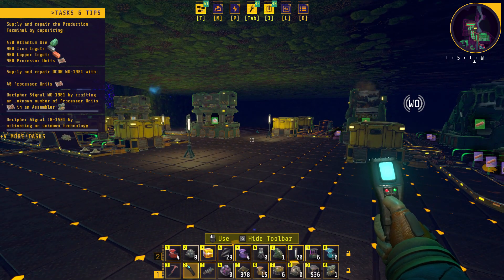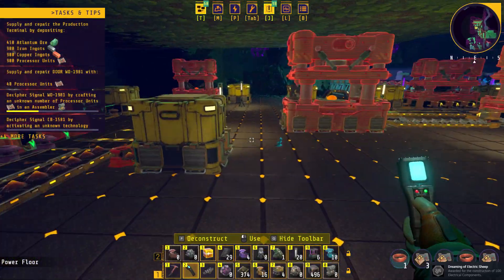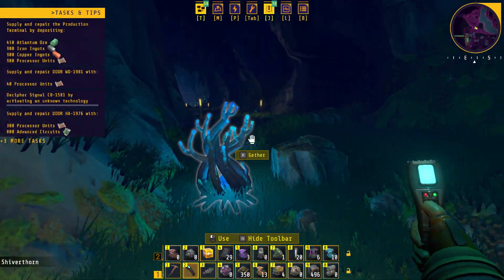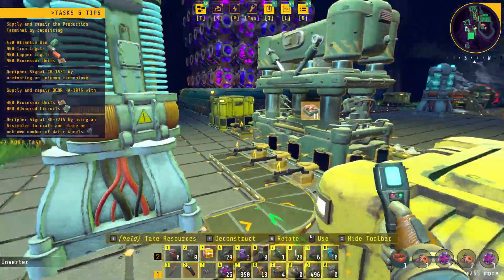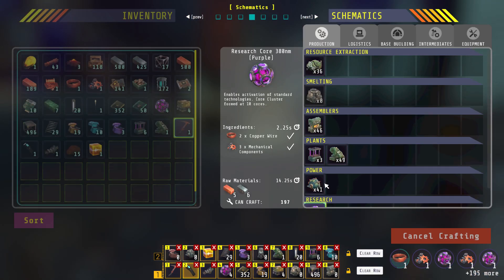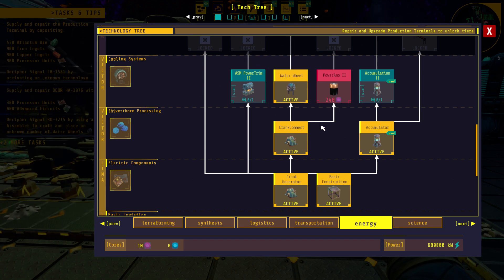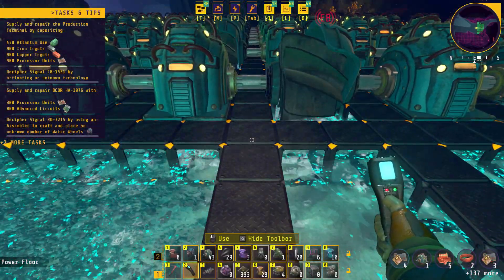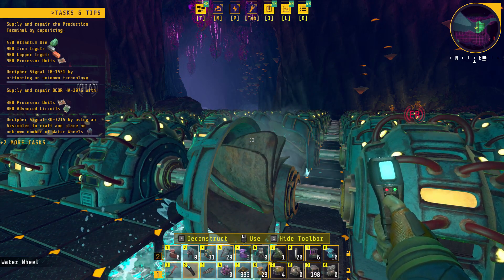Techtonica EP11 Yeah heck yes water wheels unlocked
Techtonica is a first-person factory automation game set beneath the surface of an alien planet. Work alone or in co-op to build factories, gather resources, research new technologies, mold the destructible terrain, establish a base of operations, and uncover long-forgotten secrets.